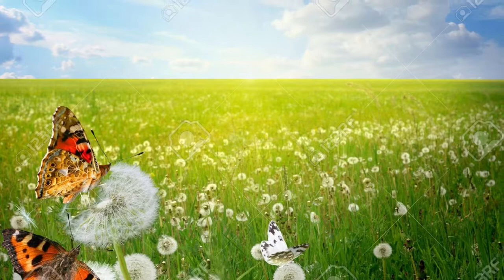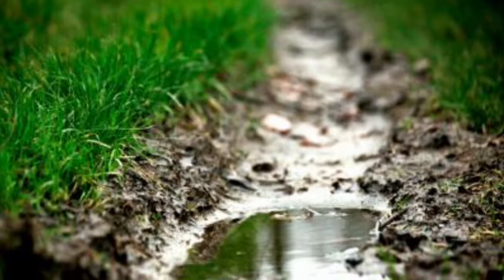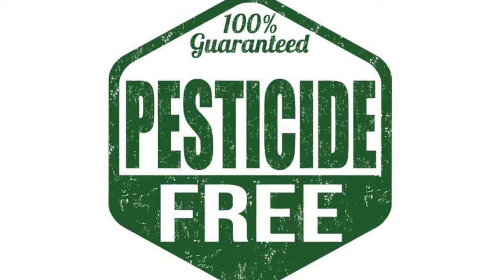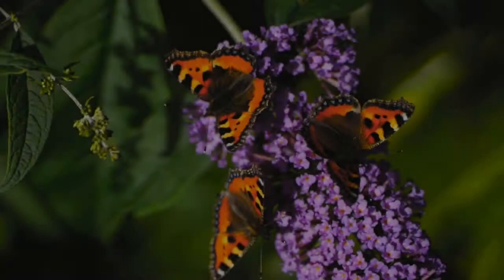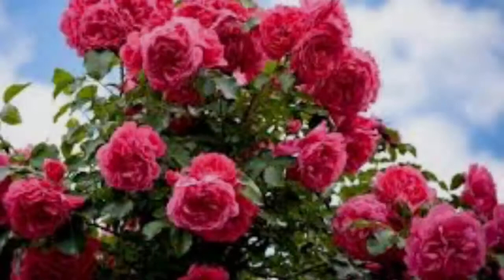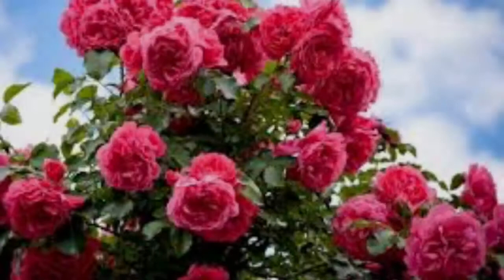Butterfly & Caterpillar Garden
Prices found on Amazon.